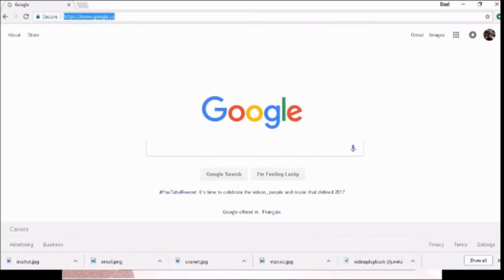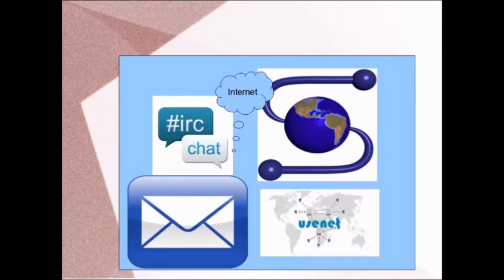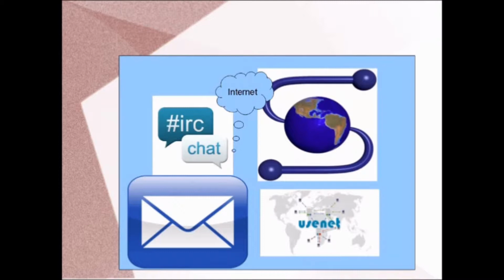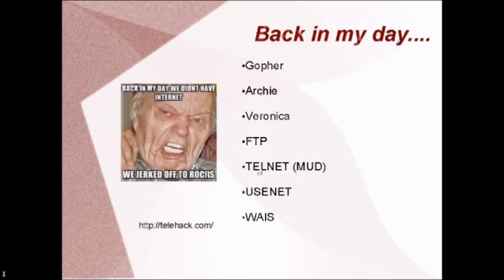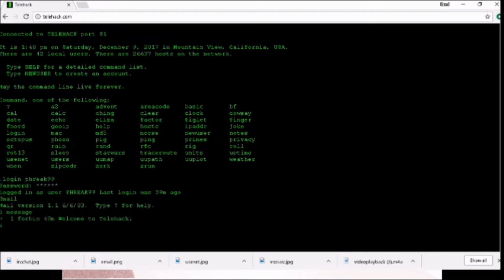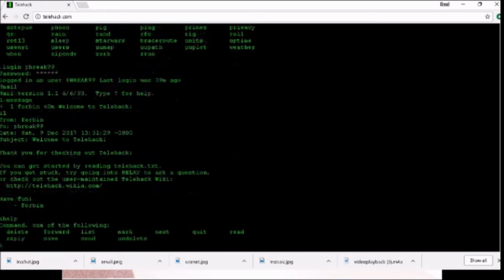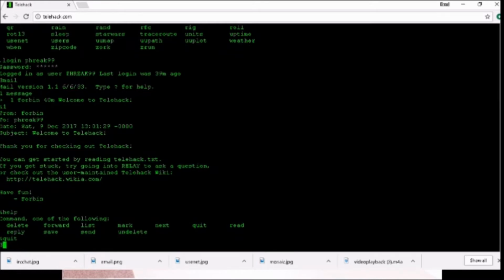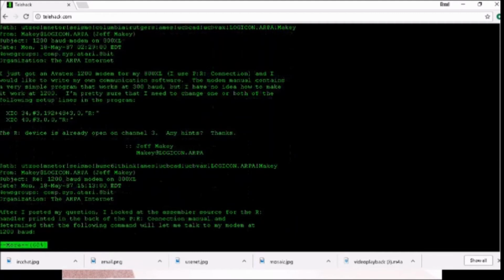A Brief History Of The Internet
Excerpt from Internet Programming 101 - The Internet from a programming perspective